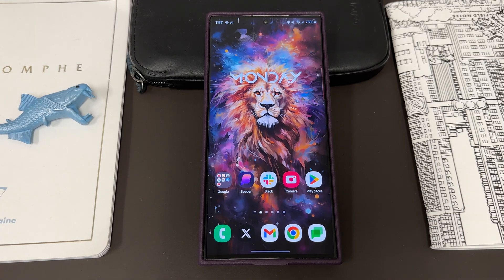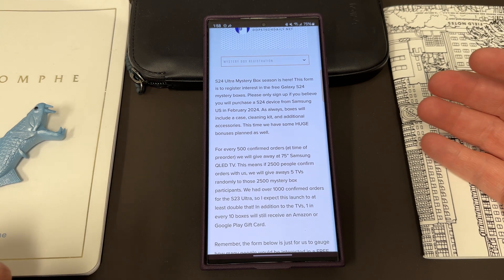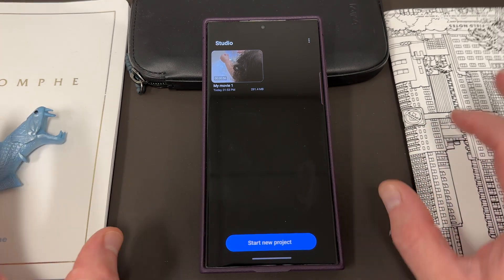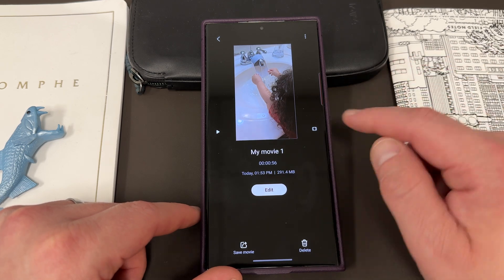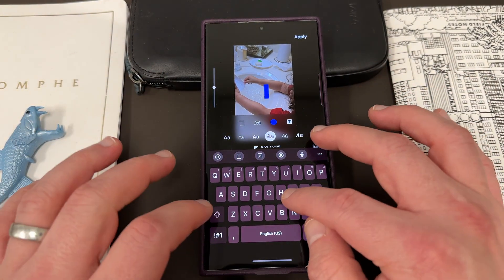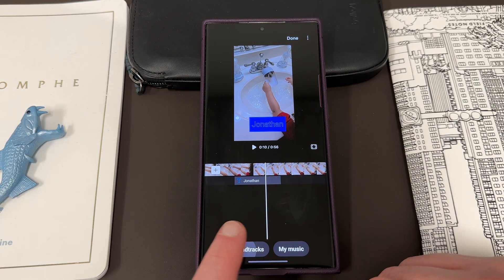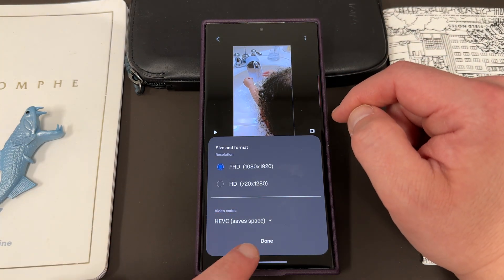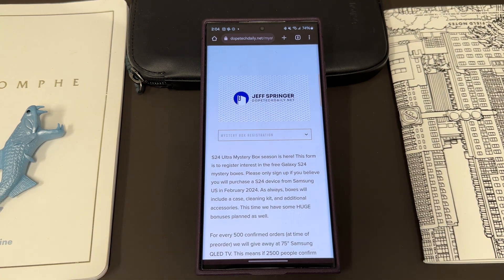Samsung One UI 6.0 Unleashes New Dominant App For All Galaxy Smartphones (S23 Ultra, etc)